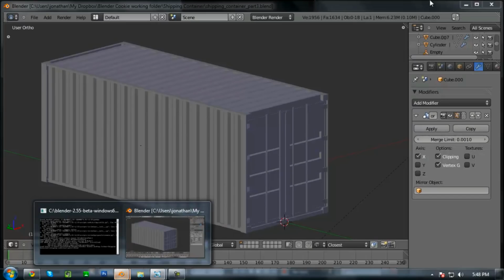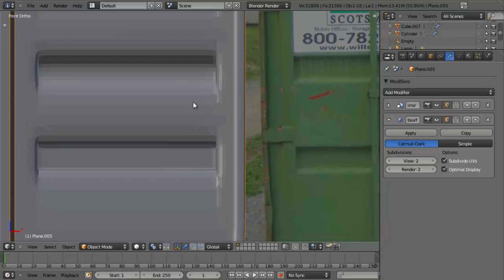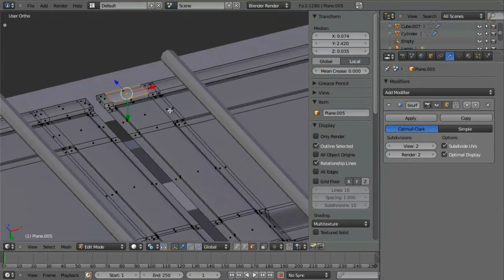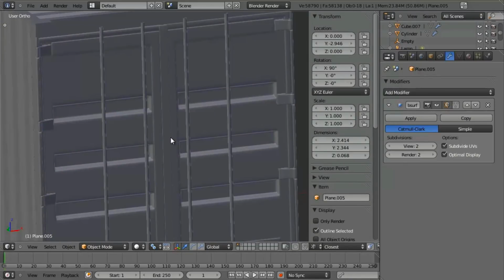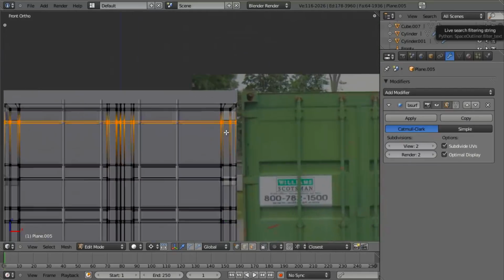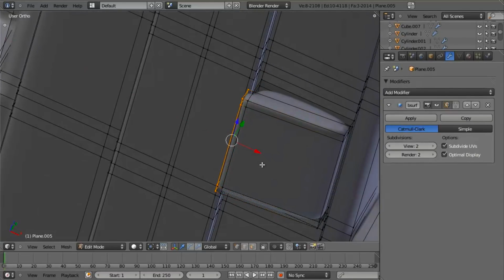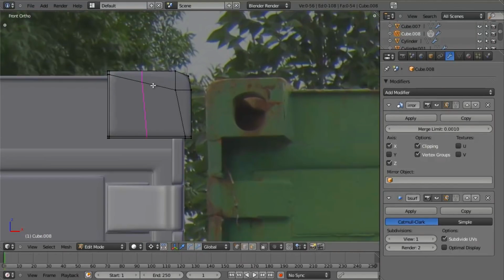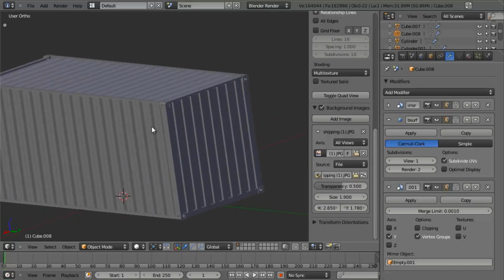CGC Classic: Modeling a Shipping Container - Pt 3 (Blender 2.6)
In this Blender 2.5 video tutorial series we model a shipping container as a hard-surface modeling exercise. This third section covers the detailing of the front and side panels of the container. The tutorial covers many hard modeling techniques such as when and why to use edge creasing, duplicating parts with the array modifier and creating complex details with clean topology.